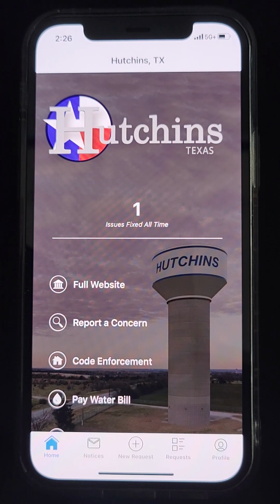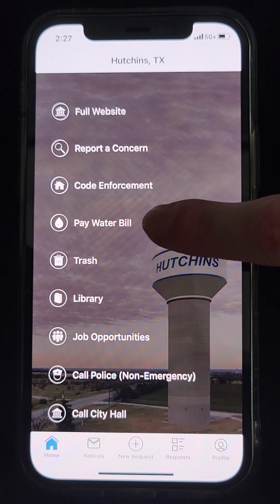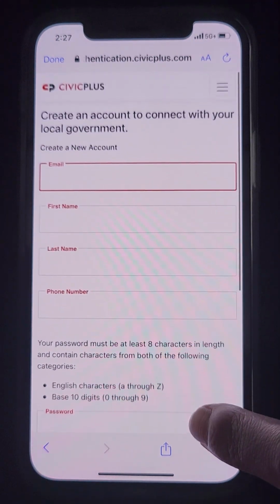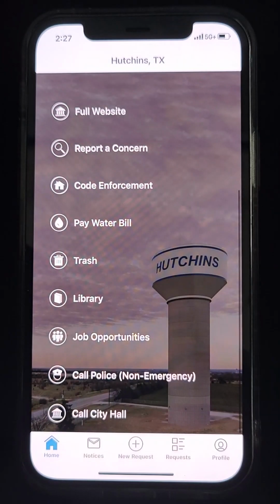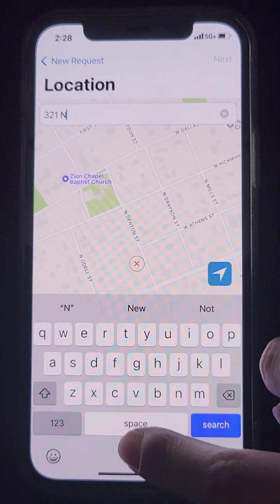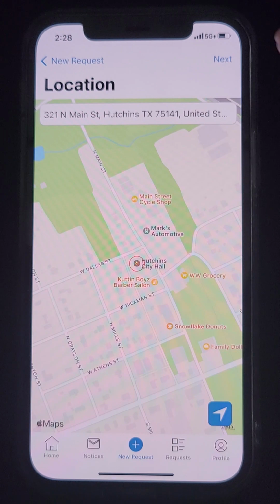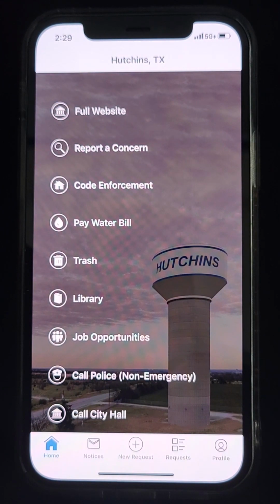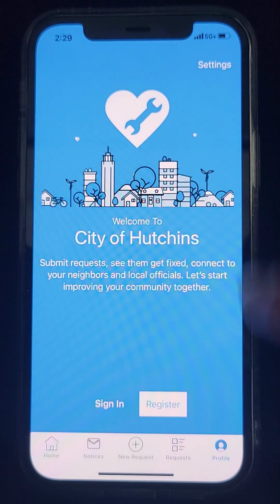City of Hutchins App on Apple-iOS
This video gives the basics on how to use the City of Hutchins app on Apple-iOS phones and tablets.